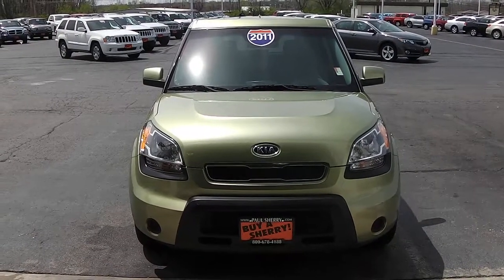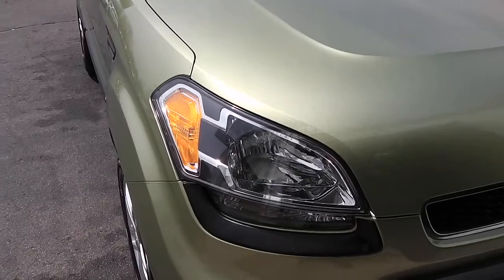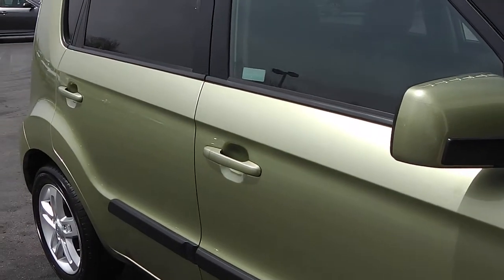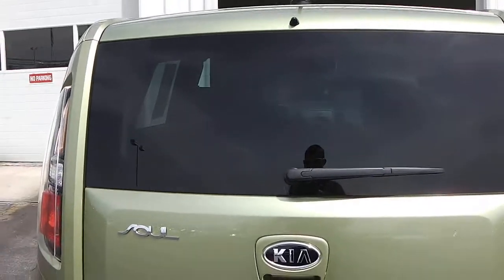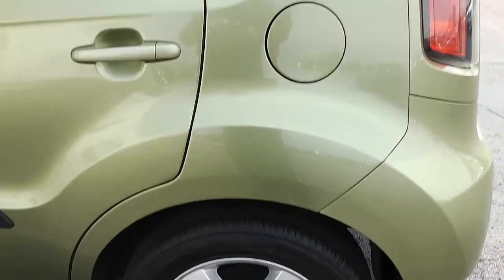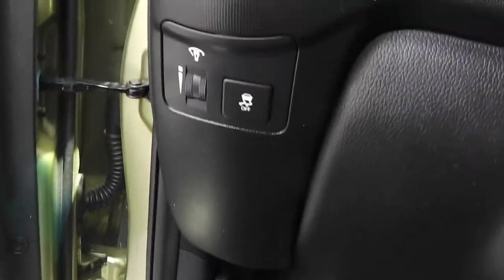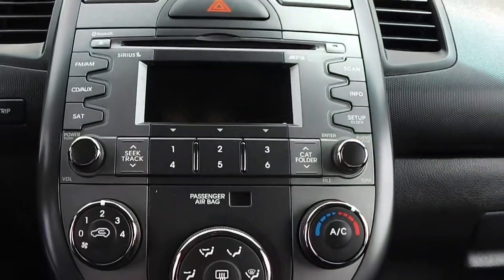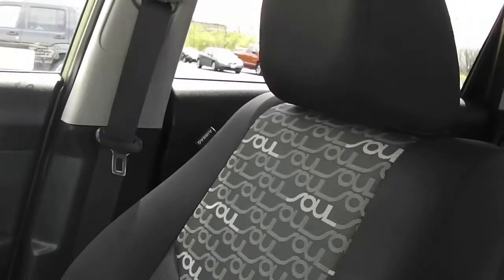2011 Kia Soul Hatchback Green for sale Dayton Troy Piqua Sidney Ohio - CP13403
Tech Specs:
Fuel economy city: 24mpg
Horsepower: 142hp @ 6,000RPM
Fuel economy highway: 30mpg
Transmission: 5 speed manual
Engine liters: 2.0
Fuel tank capacity: 12.7gal.
Cylinder configuration: I-4
Engine location: front
Recommended fuel: regular unleaded
Torque: 137 lb.-ft. @ 4,600RPM
Number of valves: 16
Drive type: front-wheel